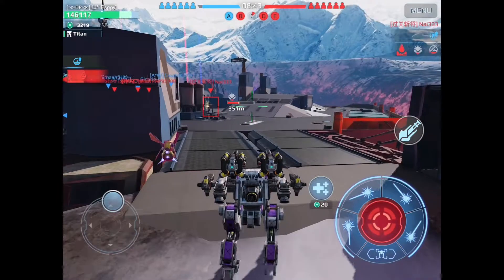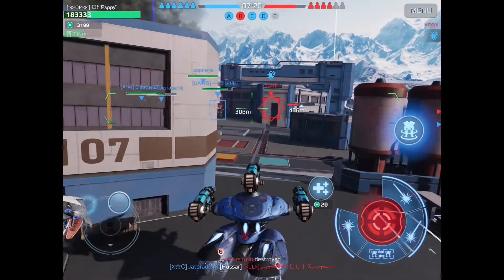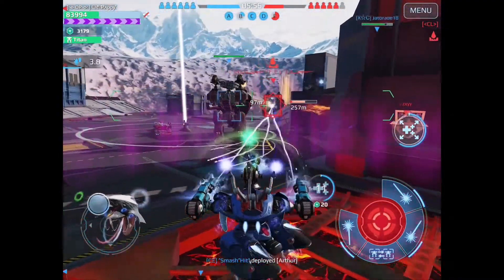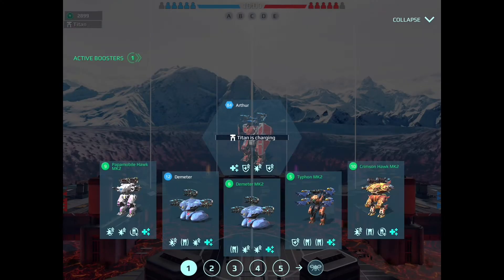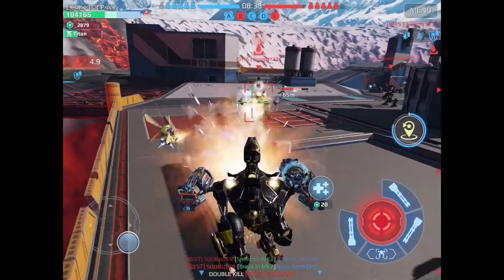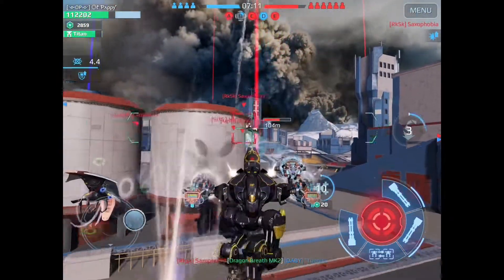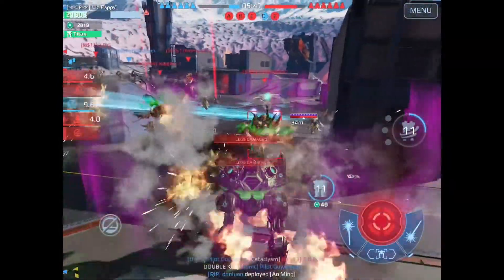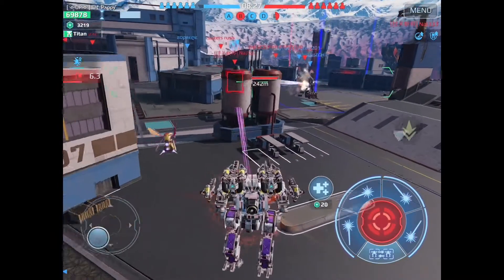War Robots — New Map Abyss! Tips and tricks for survival!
Are you ready for crazy teleportation action? Burning hot lava? Enemies appearing and disapearing for backstabbing attacks? Then join Ol' Pappy as he tours the new map, ABYSS! If the burning magma doesn't kill you, then the teleporting enemies certainly will. And mind the drop ... if you fall off the side of this mining platform, well. let's just say the fall is a killer!